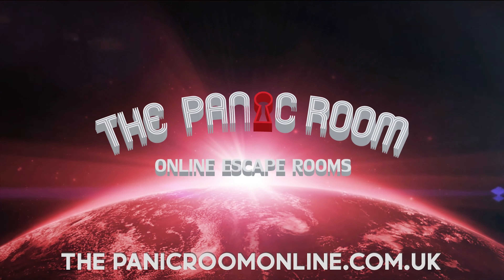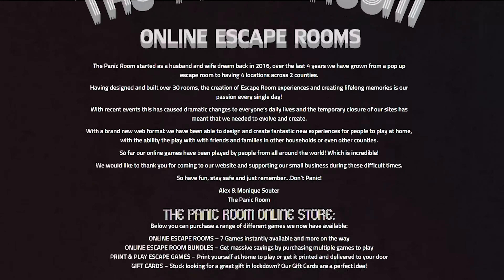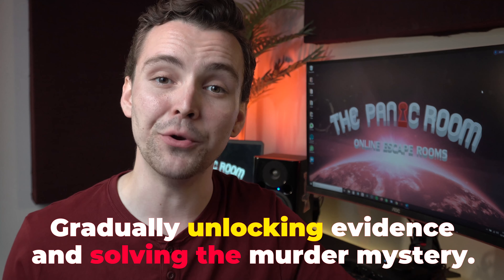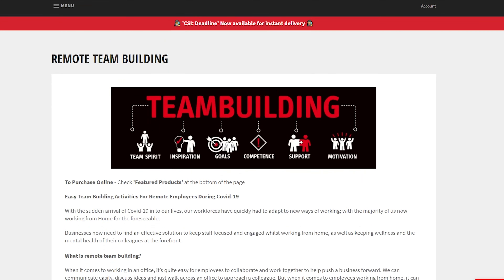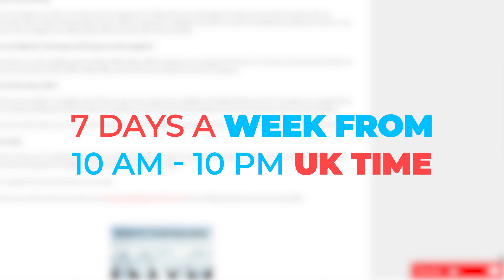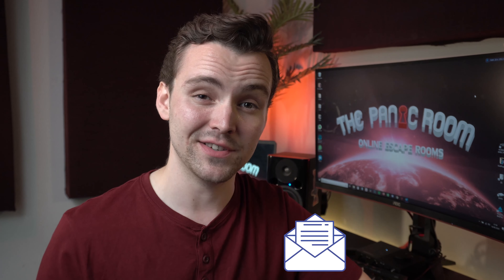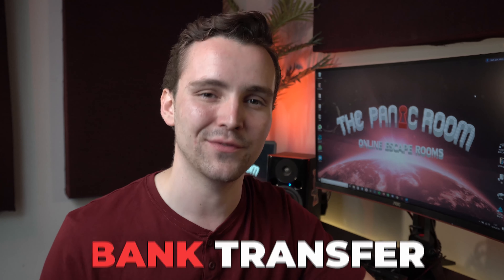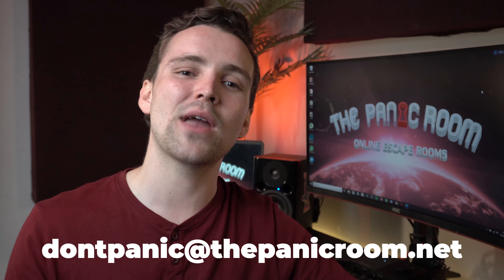Remote Team Building - The Panic Room Online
Looking for an excellent and cost-effective team-building exercise?

Look no further! The Panic Room Online is able to host anything from 1 small team to thousands of members of staff at the same time.